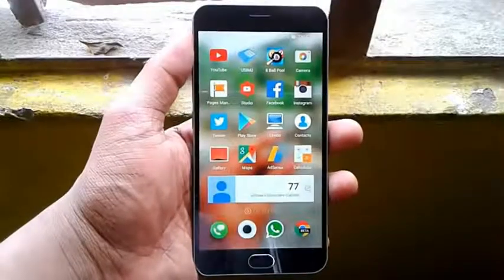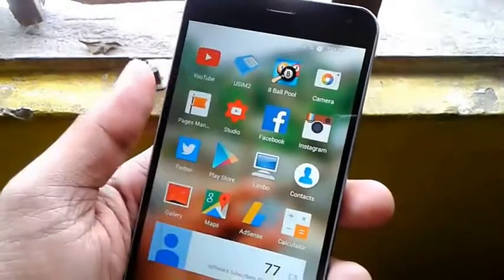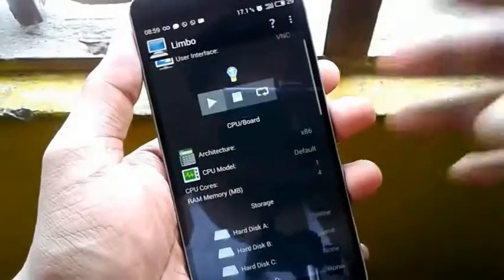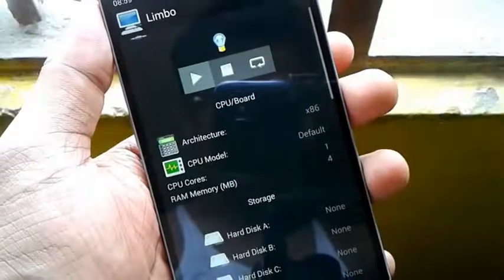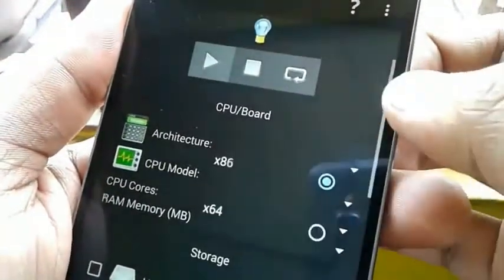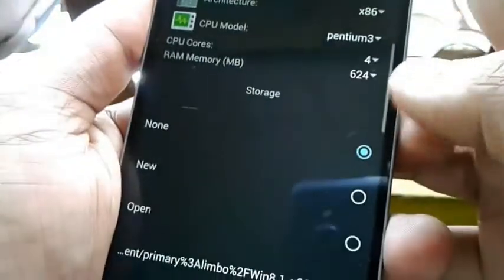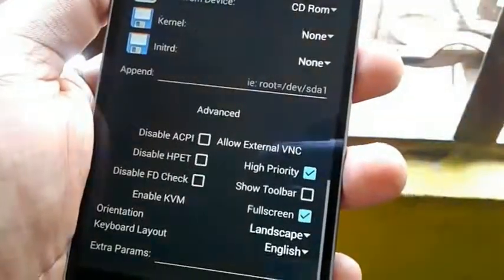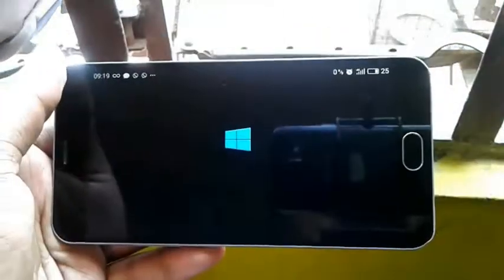Install Original Windows 8.1 or 10 OS on your Android - No Root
Welcome friends!
Today in this video tutorial you will know how to install Original Windows 8.1 or 10 OS on your Android device. There is no root requirement.
The windows OS that you are installing is not any customized OS nor any launcher, rather it is original windows OS that you run in your windows PC.
The environment that you are getting in PC, you will get the same environment in your Mobile Phone and will be able to use all the features of PC on Mobile Phone.

Do remember you are going to install Windows on Android, so you should have Android device with high and powerful specifications.
The RAM should be minimum 2 GB if you are installing windows 10 or 8.1 but for windows XP or Windows 7 your device with 1 GB RAM is enough.
So watch the video and learn how to do so.

New Updated Windows 10 Link x64 (Download Gandalf file)